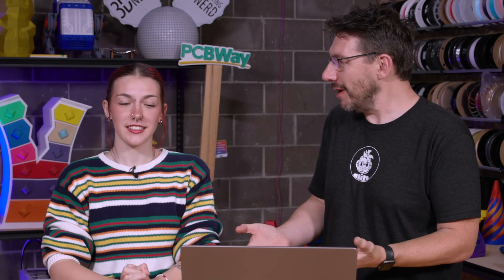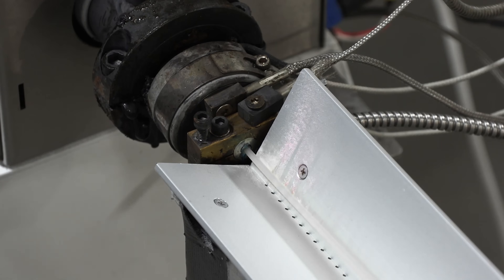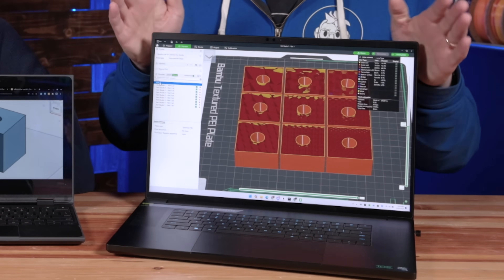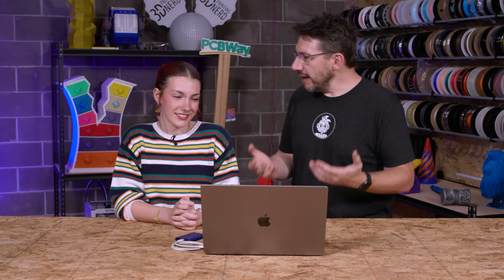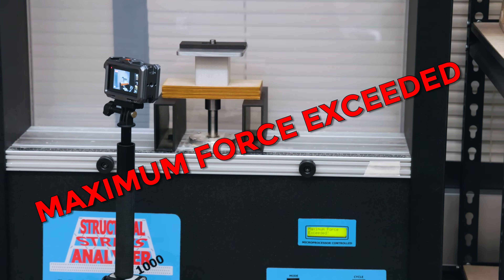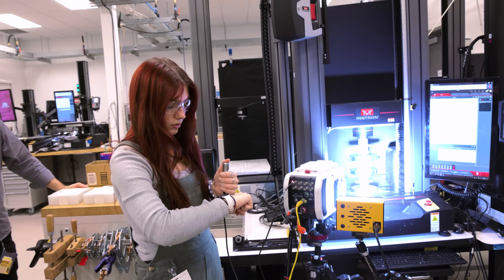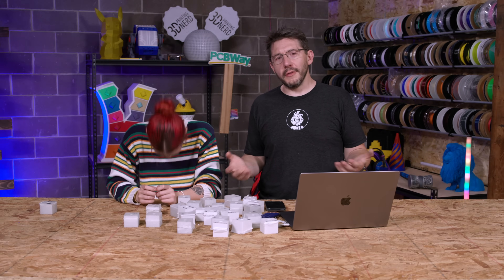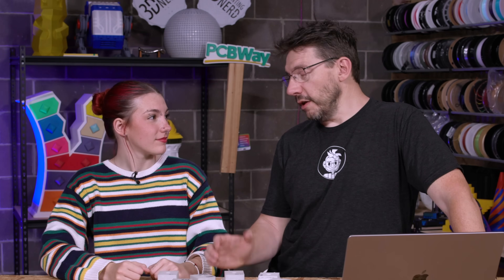PLA is Stronger Than YOU Think!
Sydney and I worked with @ProtopastaMakers and @Microsoft to make and test her custom filament!

THE TEAM! 🤟

Find Me Socially!

Want to send me something?
3D Printing Nerd
USA